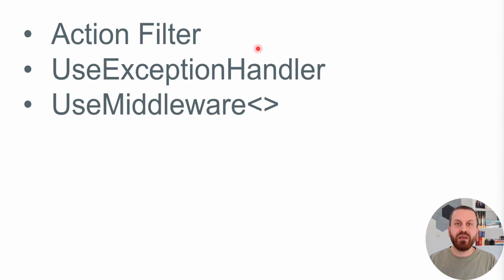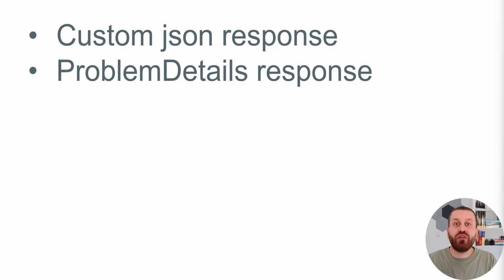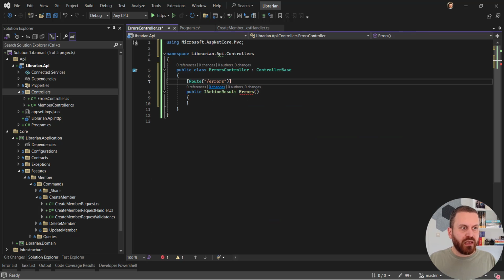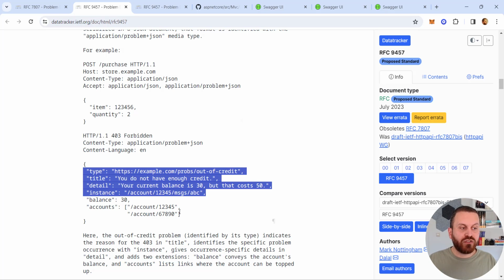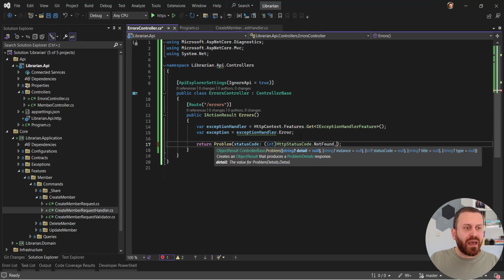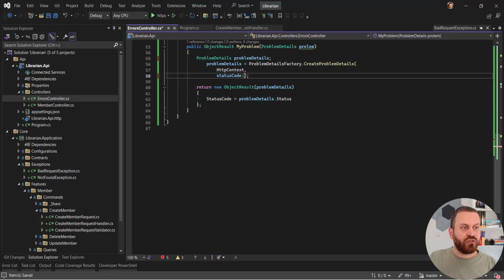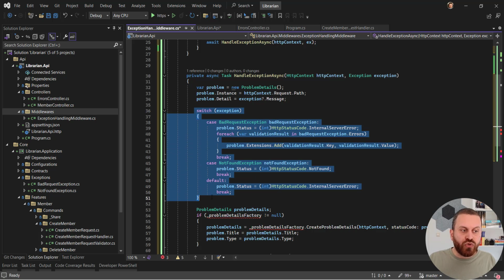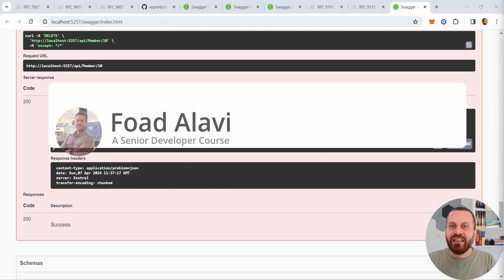Mastering Clean Architecture: Advanced Exception Handling With Middleware And Problem Details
Having a central exception-handling module is essential for Clean Architecture. In this video, we discussed using Action Filters, Middlewares, ExceptionMiddelwares, and on top of that, RFC 9457 and Problem Details, which is the standard for generating responses for errors.

I have created a tutorial playlist on clean architecture, and this is the first video of the series. In the playlist, I explain the concept of clean architecture and how to create a project from scratch while discussing the reasons behind each decision. By the end of this series, you will have a solid understanding of clean architecture and be able to easily apply it.

⏱️VIDEO CHAPTERS⏱️⏱️
00:00 Introduction
00:37 Request LifeCycle
02:29 Action Filter
04:23 UseExceptionHandler
10:29 Problem Details
15:39 Use ProblemDetailsFactory
21:00 Middleware